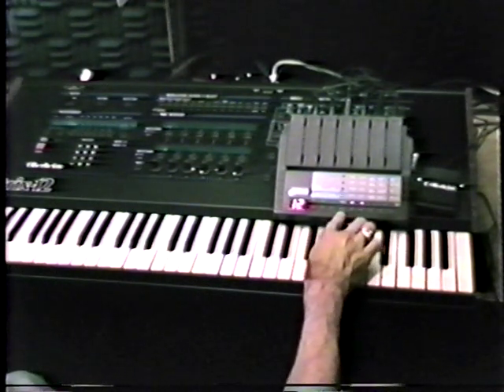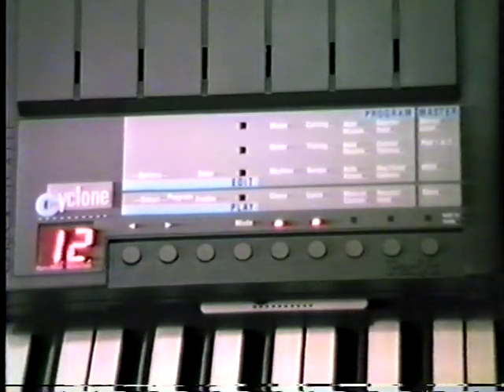CYCLONE OBERHEIM 2 Arpeggio setup and demo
One on the best arpeggio on the market ( 1988 )
16 users , 16 programs , very rare
sometime need a reset to perform ...